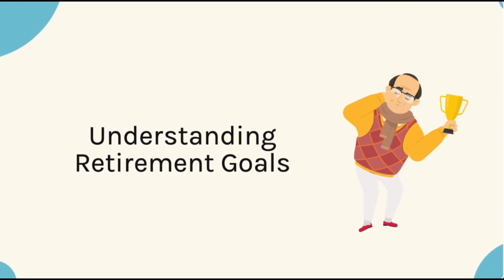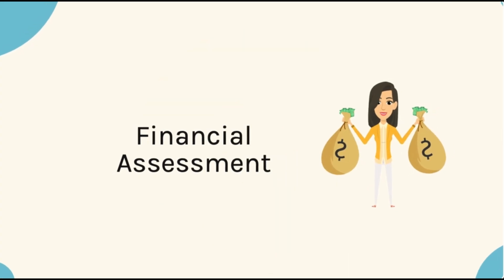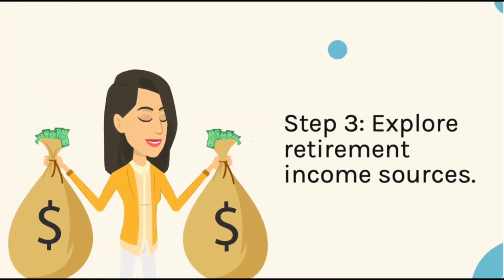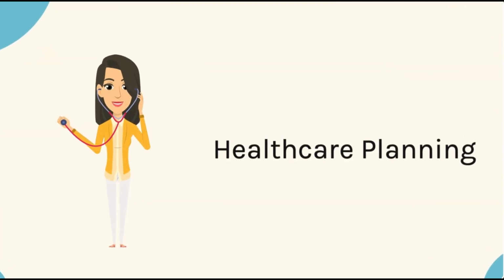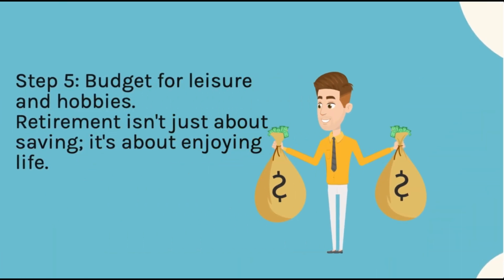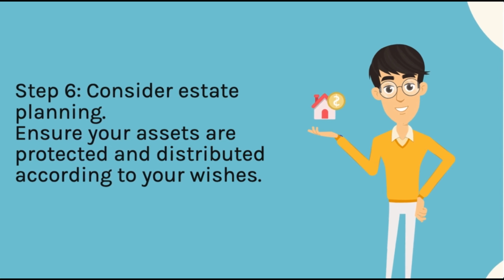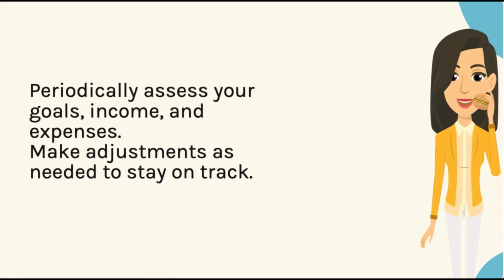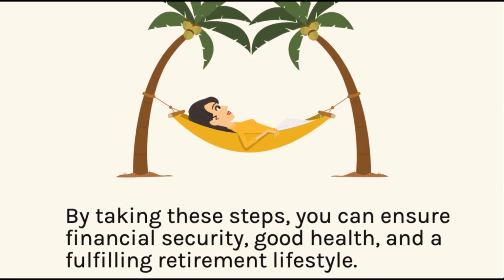How to Make A Retirement Plan for Seniors (Easy Step-by-Step Guide)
Are you ready to embark on a fulfilling and worry-free retirement journey? Join us in this must-watch video as we guide seniors through the process of crafting the perfect retirement plan tailored to their unique needs and aspirations!